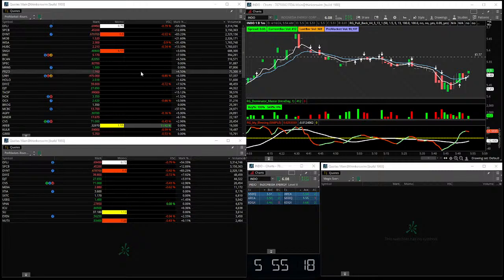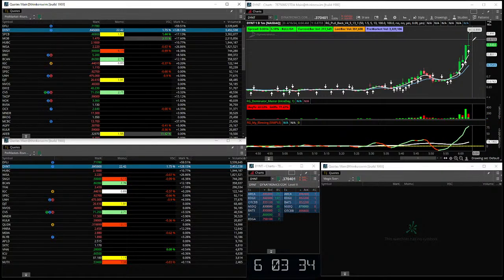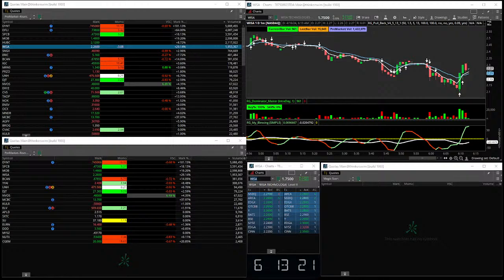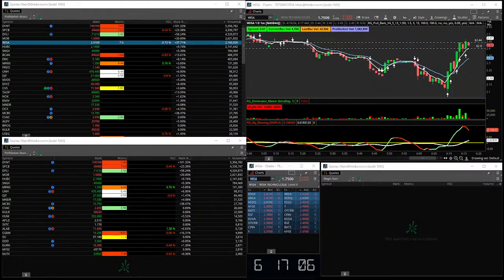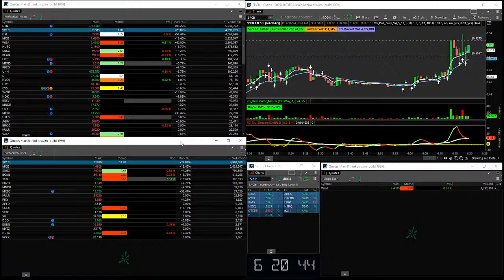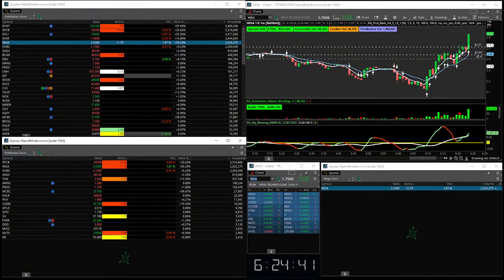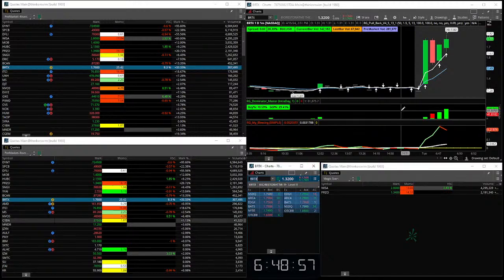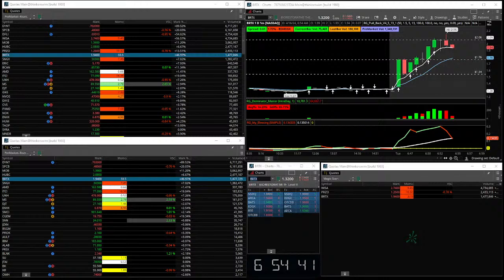ThinkorSwim Stock Alert Scanner and Scripts Live Stream